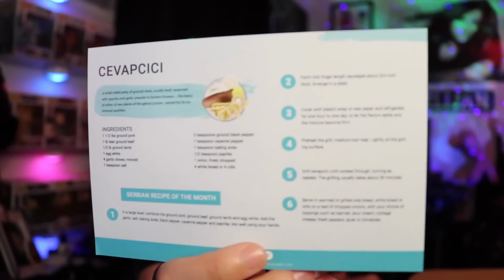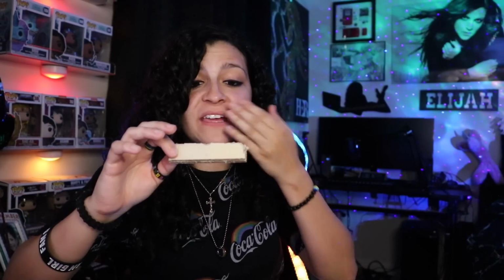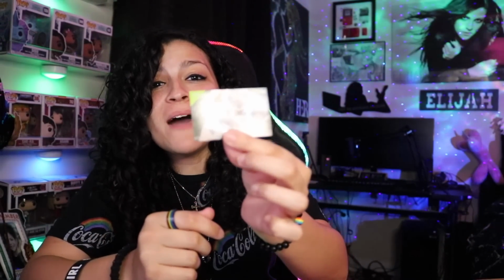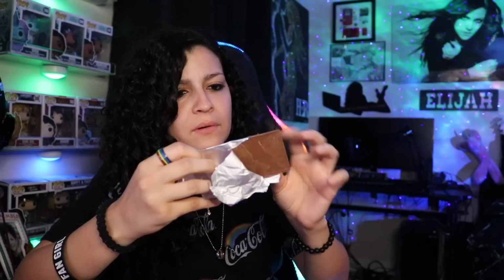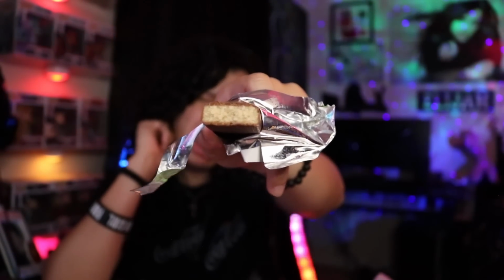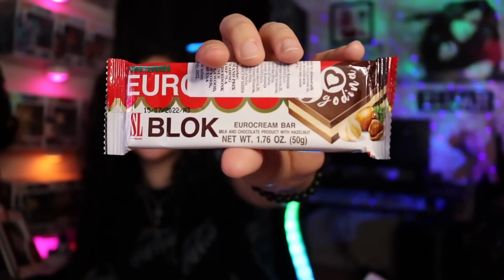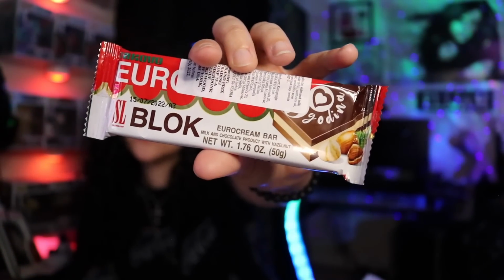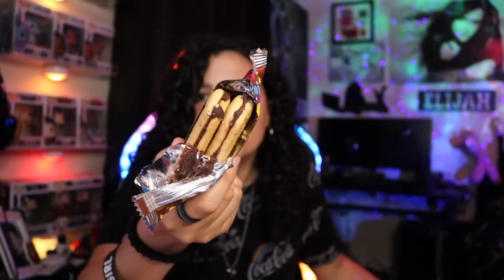*• CHOCOLATE COVERED BANANA FOAM... GOOD or BAD? - TRYING SERBIA & CROATIA TREATS •*